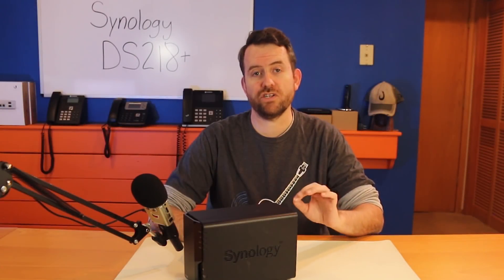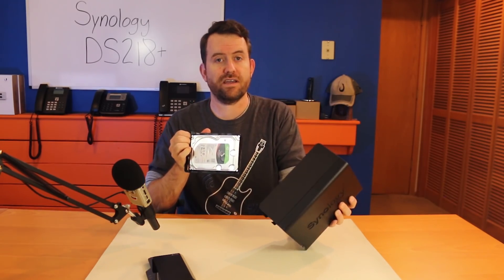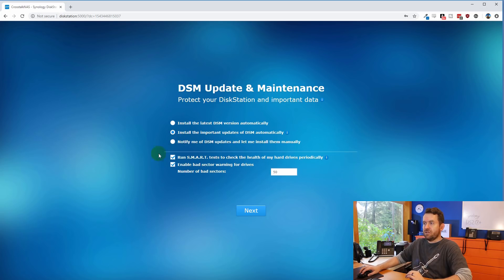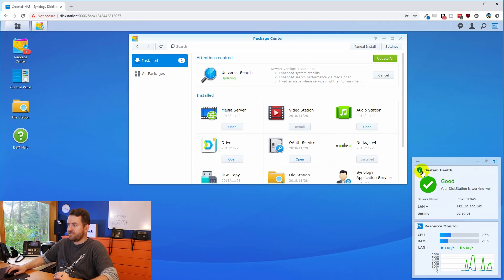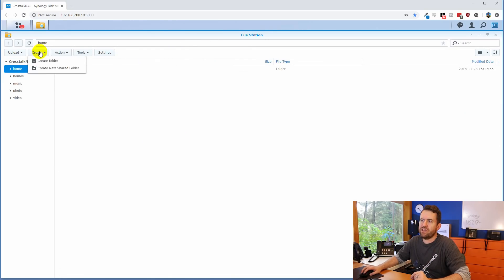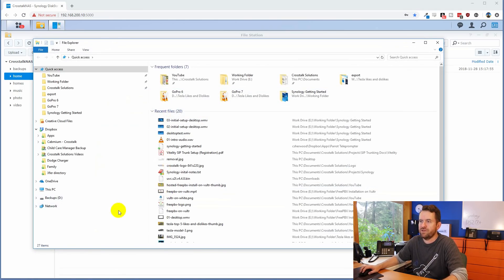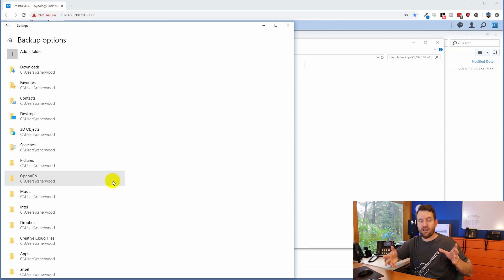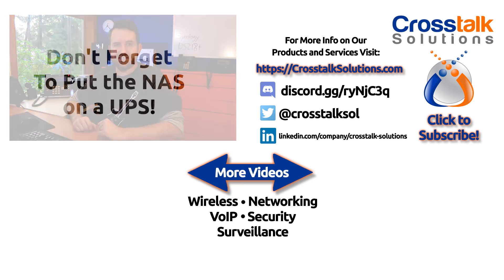Getting Started With Synology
In this video, we take a look at the Synology DiskStation DS218+ and go through the initial setup.  We also set up Windows to back up to a shared folder on the Synology NAS.

More videos to come!  What would you like to see with regards to Synology hardware or software?

Amazon links
Synology DS218+
Seagate Ironwolf 8TB HDD
Seagate Ironwolf 4TB HDD
Western Digital Red 8TB HDD